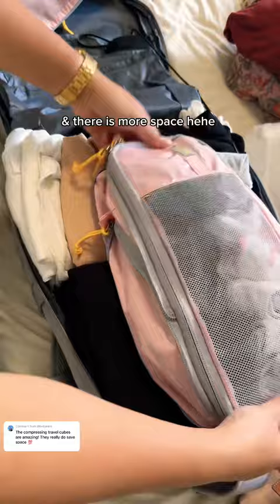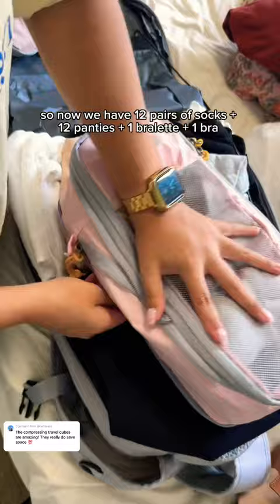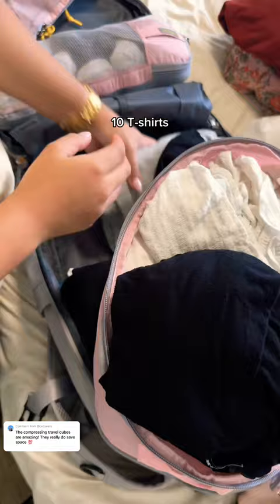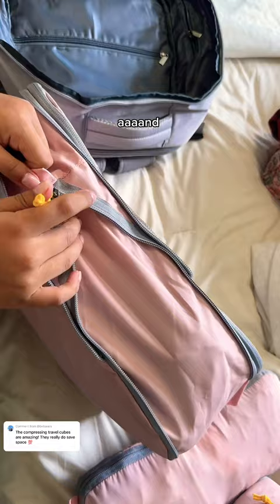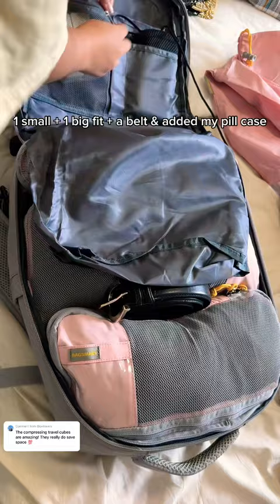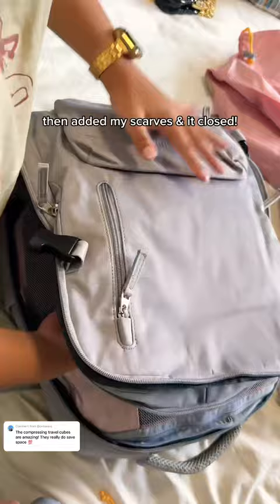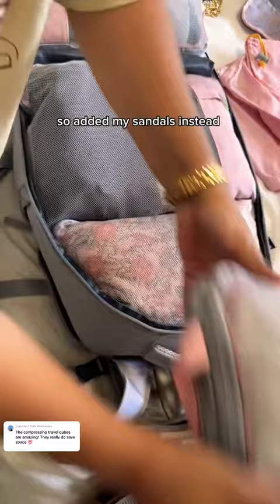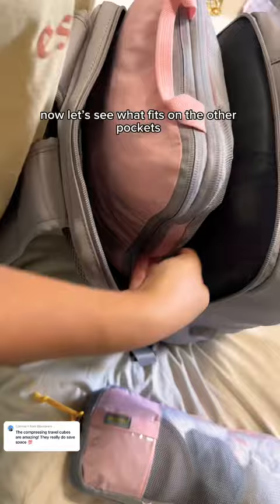Testing the Amazon travel backpack & compression travel cubes 🎒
Testing the Amazon travel carry on backpack! What do you think? Here are the links in case you want to check the Amazon products mentioned:

Amazon backpack
Portable charger
Compression travel cubes